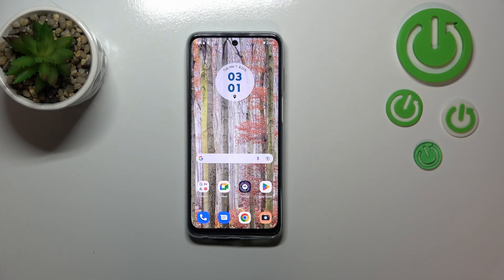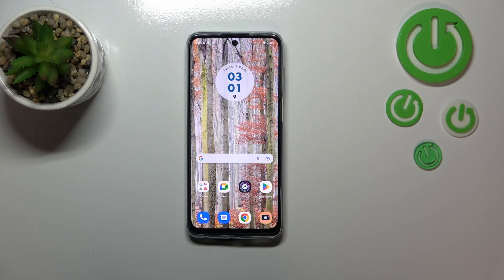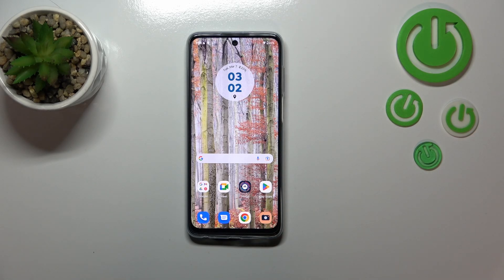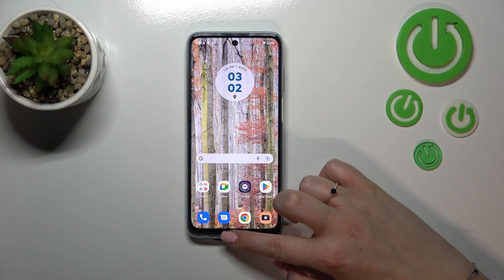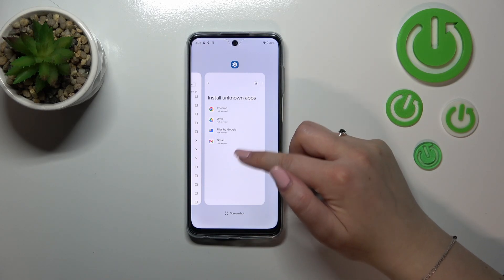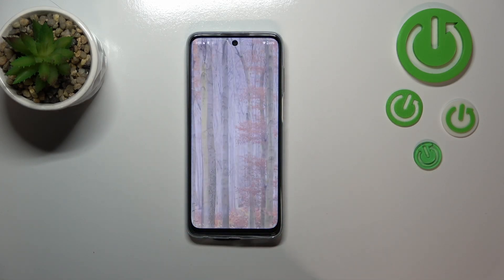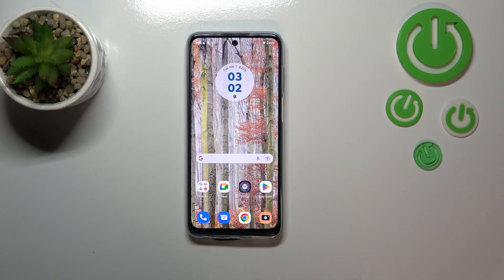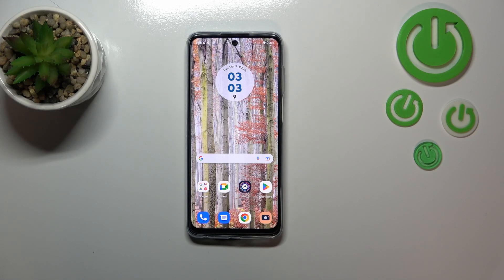Turn Off Running Apps MOTOROLA Moto G73 - Close Background Programs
Find out more info about MOTOROLA Moto G73:
In this video, we talk about how to deactivate running apps on your device, which are opened in the background and aren't necessary right now to use. Follow our steps, get access to the list of opened windows and close all of them successfully and quickly. We appreciate your support in promoting our channel and ask you not to forget about subscriptions further. Good luck!

How to turn off Running Apps on MOTOROLA Moto G73? How to switch off Background Apps on MOTOROLA Moto G73? How to deactivate Apps on MOTOROLA Moto G73? How to turn off Applications on MOTOROLA Moto G73?